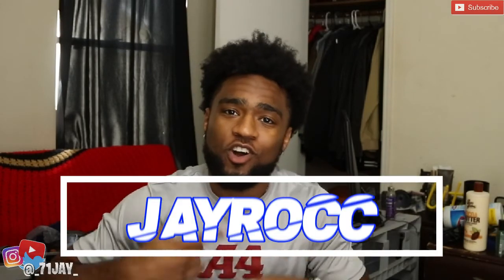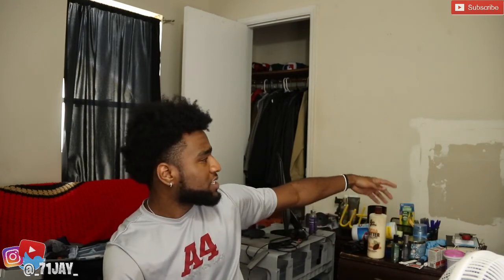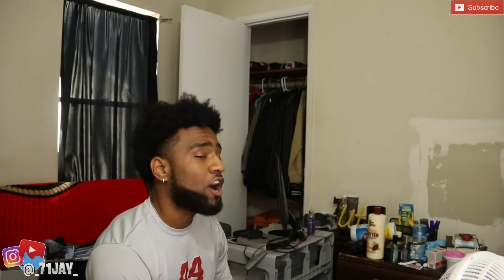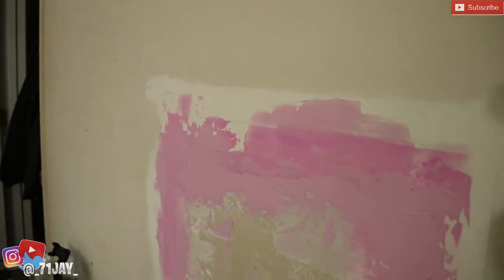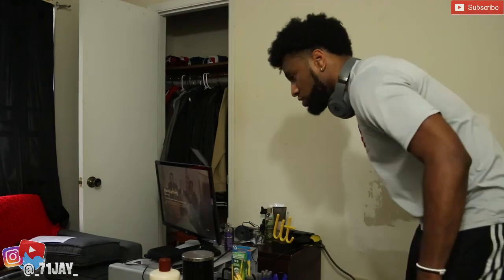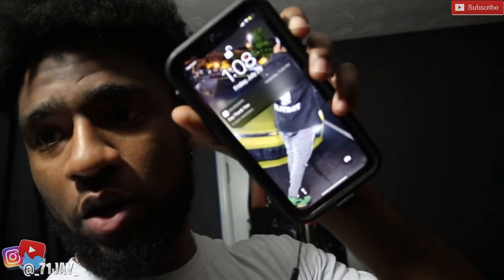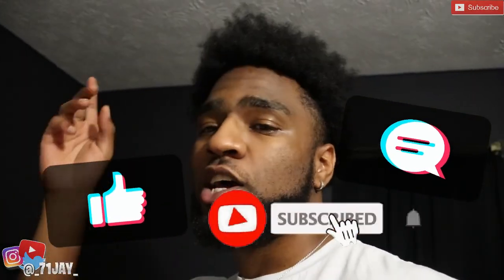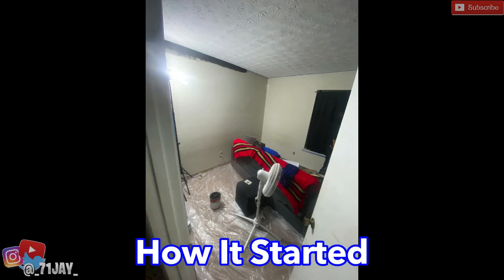Turning My Bedroom Into A YOUTUBE HOME RECORDING STUDIO😱 DIY | 71Jay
- Intro
RealRacc Neno - SKRT

HIT THAT POST NOTIFICATIONS BELL TO GET ALL THE DROPS INSTANT🔔❤️🤞🏾